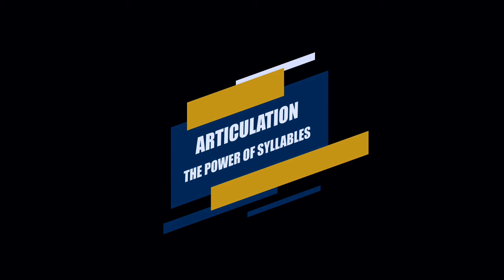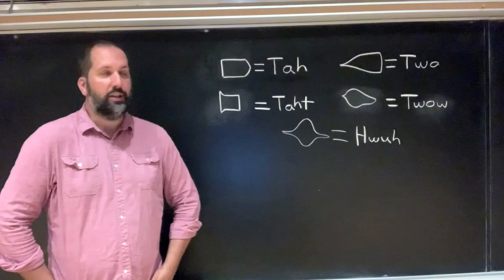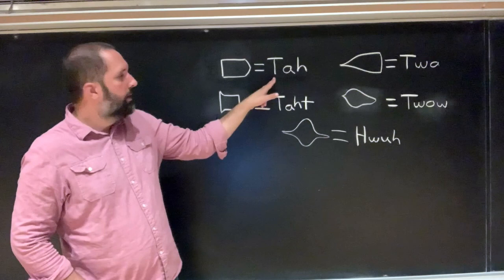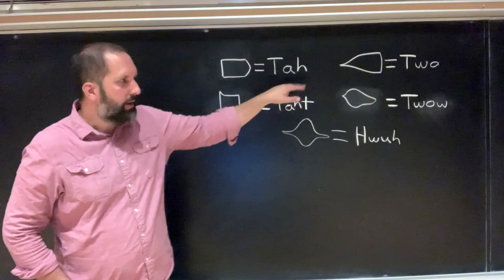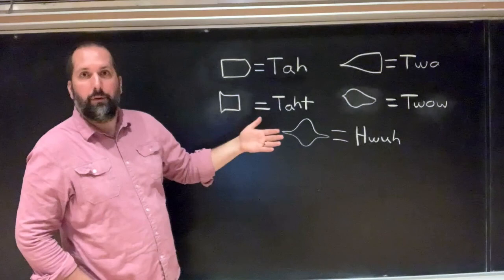8.2 Trombone Articulation